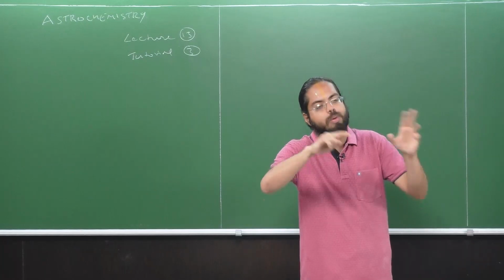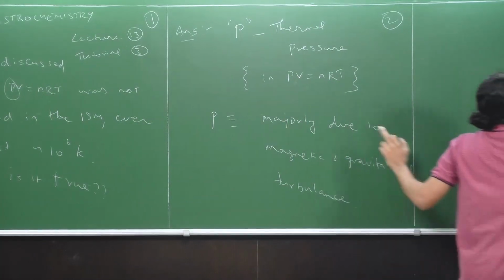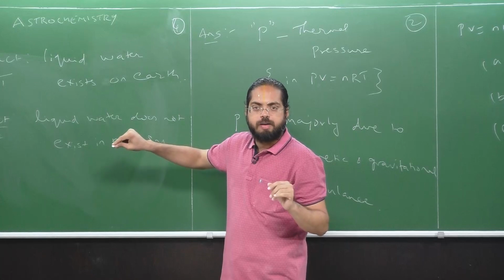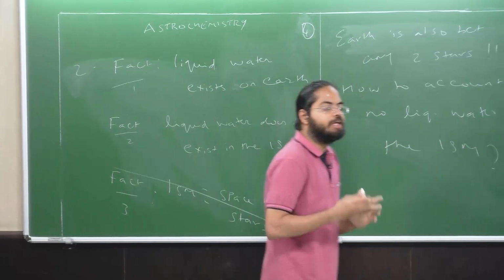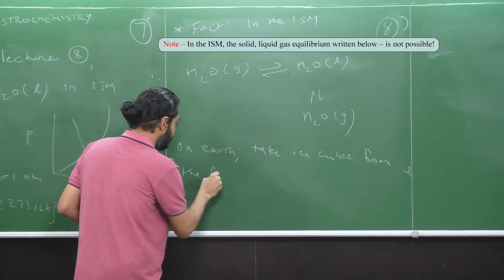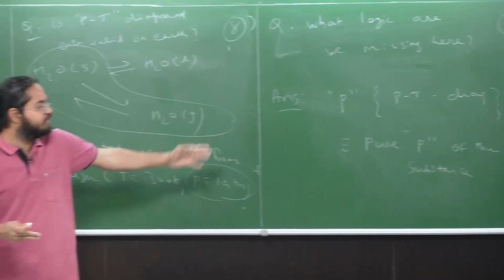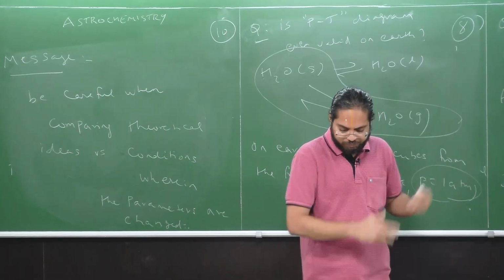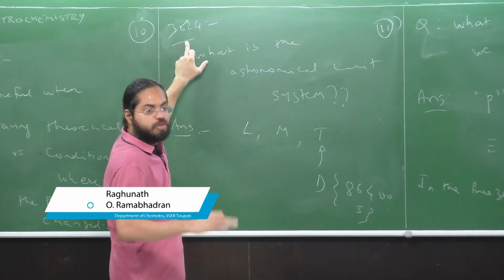Assorted Problems and Solutions in Astrochemistry - 3